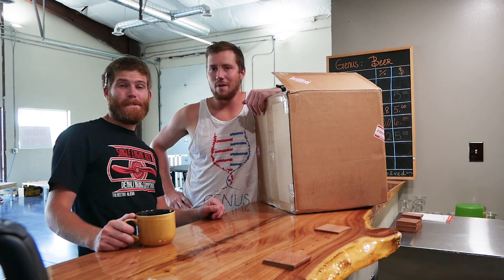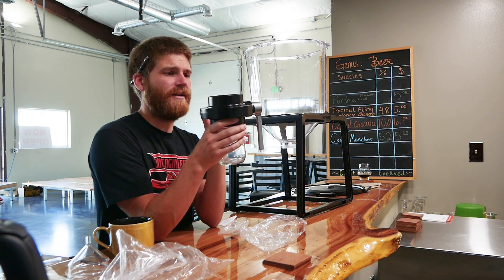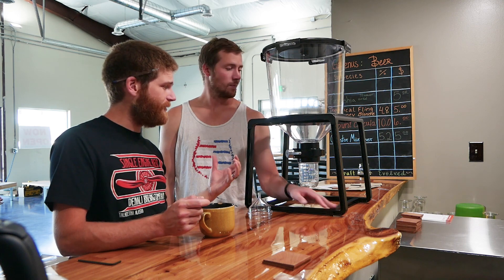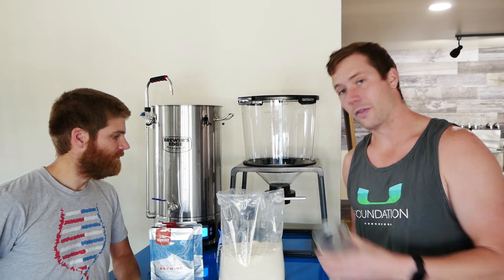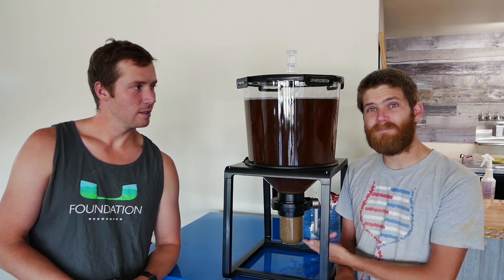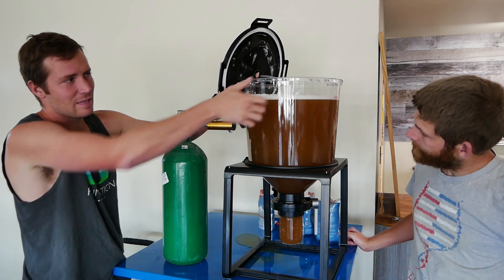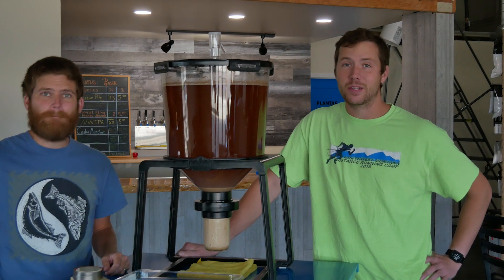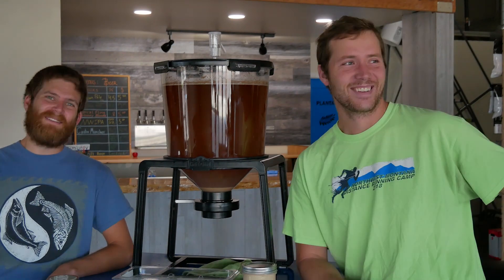Growing a Giant Yeast Pitch with The Catalyst Fermentation System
***Yeast Growing starts at 5:20***

Hayyy - we got a catalyst sent to us. And just in time for our Brewery Opening! The Catalyst Fermentation system is great for small batch brewing, but for us it works even better as a yeast cultivator, so we can take small quantities of yeast and turn them into large pitches.

The Catalyst:

Oxygen Wand and stuff:

Mash N Boil:

More Expensive Mash N Boil: